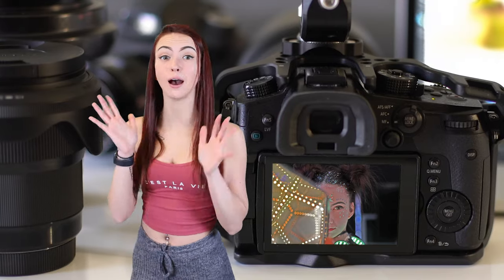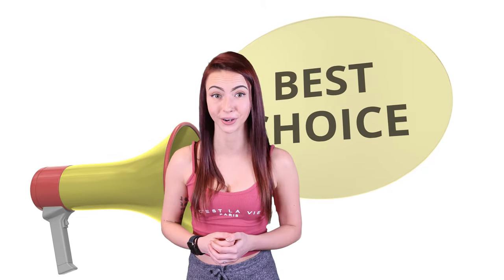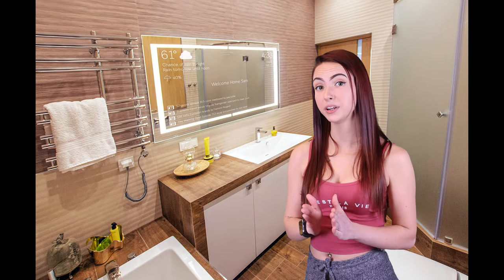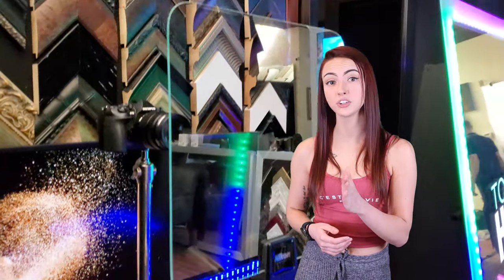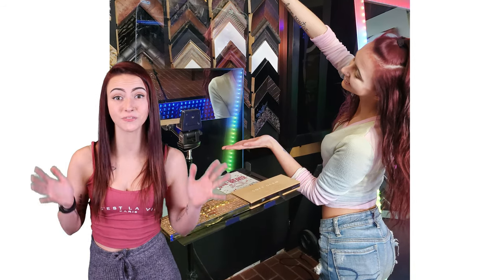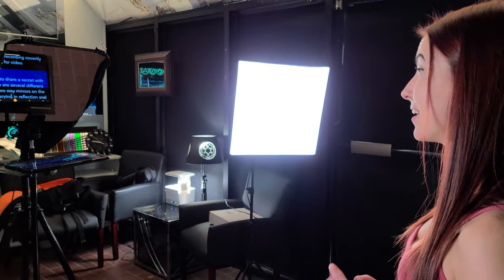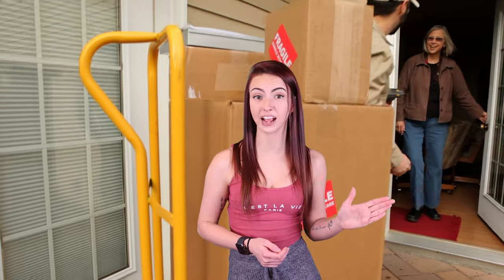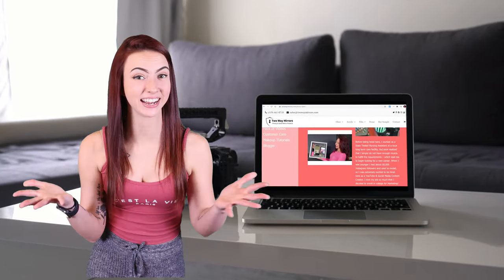How to Record Through Mirrors | Spy Mirrors & Observation Rooms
Learn how to record through mirrors just like a police lineup or James Bond movie.

What they don’t realize is that there are several different types of two way mirrors on the market to choose from, varying in reflection and transparency.

I’m going to go through the options and the pros and cons of each mirror type.

Standard Two Way Mirror:

Standard Two way mirrors are ideal for privacy and hidden camera applications, such as interrogation rooms, safe rooms, and offices.

Beamsplitter glass is the more transparent version, which is easier to film through than two way mirrors, and work greats for teleprompters.

This is important to know if you’re setting up an observation room, producing a candid camera TV show, teleprompting, or recording models who are posing or appling makeup for a camera behind the mirror.

First, let’s explore recording through a Glass two way mirror.

A two way mirror, also known as a one way mirror, is reflective from one side and transparent from the other.

Two way mirrors are ideal for observation, privacy, infinity mirrors, and optical illusions.

It’s manufactured by baking the mirror coating on grey tinted glass.

This results in a highly durable, waterproof coating that’s easily cleaned and can resist scratches.

Glass Two way mirrors are 70% Reflective, 11% transparent to provide optimal privacy.

Controlling the lighting is less critical when it comes to a two way mirror, since it is only reflective from one side. Ideally, the ratio is 1:8 if you want full privacy.

When darker on the observation side, the observer is able to see straight through it, but from the other side all you see is a regular mirror.

In order to record through the two way mirror, you’re going to have to follow the lighting rules.

However, the video quality you will receive will be pretty dark but still visible.

Acrylic Two Way Mirror

The acrylic two way mirror is 70% reflective, just like the glass version, but the acrylic two way mirror is 30% transparent! This means 3 times the brightness when recording through it.

When we receive calls from our clients wanting to hide a camera for security purposes, we recommend this particular mirror for the best camera quality through the mirror while hiding the camera completely.

Acrylic two way mirrors provide a substantially brighter recording quality when compared to the glass two way mirror.

However if you’re set on using a glass mirror to record through and want something with better display quality, I recommended using the glass smart mirror. It is also known as a military grade two way mirror.

Unlike two way mirrors, which block most of the light, glass smart mirrors provide you with a better and brighter recording quality through the mirror - while still providing you with the extra security from the mirror side.

Smart mirrors are manufactured with superior optical quality and are 70% reflective, 30% transparent.

These mirrors are commonly used to create infinity mirrors, photo booth displays, home minoring and security, Hidden TV Bathroom vanities and of course Smart Mirror DIY projects!

Now if hiding your camera isn’t huge on your list and you’d rather achieve the best recording quality possible through the mirror, the teleprompter glass is the best option for you!

A Glass Teleprompter Mirror, also known as a “Beamsplitter Mirror”, is a semi-transparent mirror that is color neutral, meaning that the mirror has no tint.

How does the teleprompter mirror work? The magic is in the superior optical quality, tint free glass.

Glass two way mirrors will fully hide the camera, from the outside looking in, you just see a mirror. This is ideal for store security.

Thieves will not be able to tell that there's really a camera hidden behind the mirror.

However, a teleprompter mirror and a smart mirror do a pretty good job at hiding the camera as well, but the camera is visible through the glass.

// QUESTIONS? //

😏Studio Tools:😏